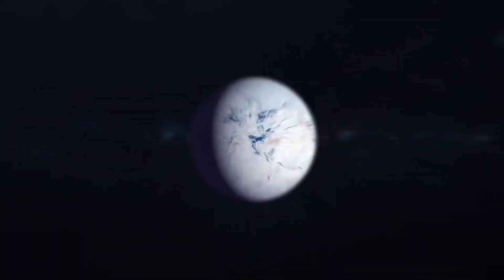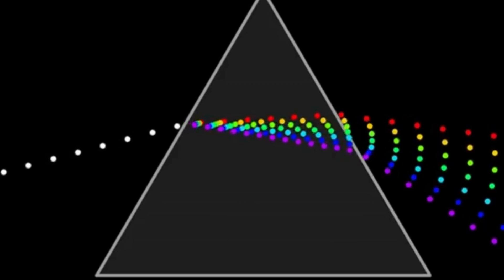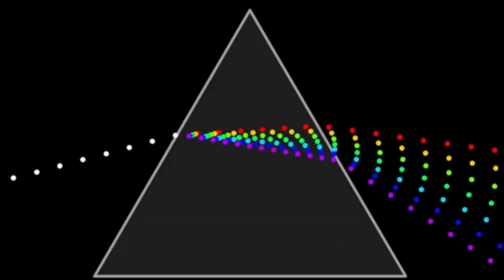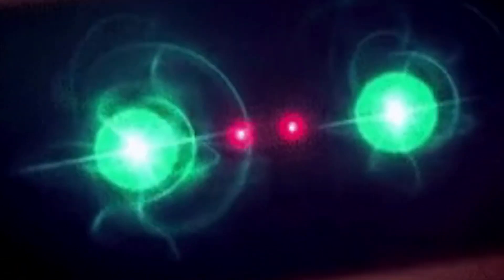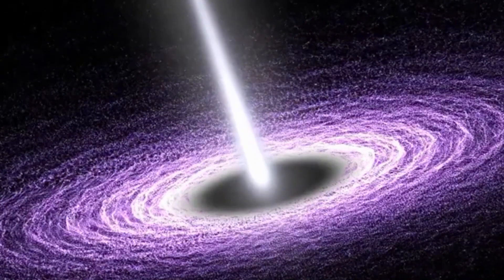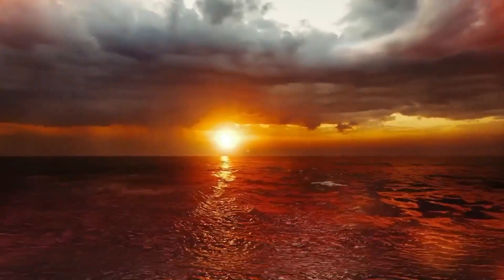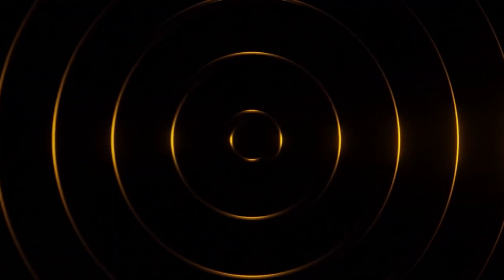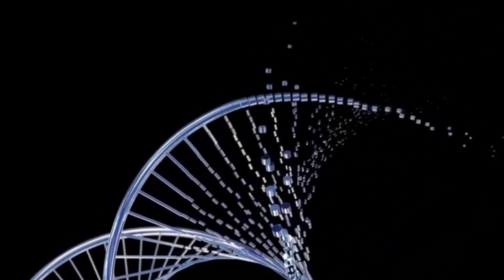The Attribute of Light Science Still Can't Explain